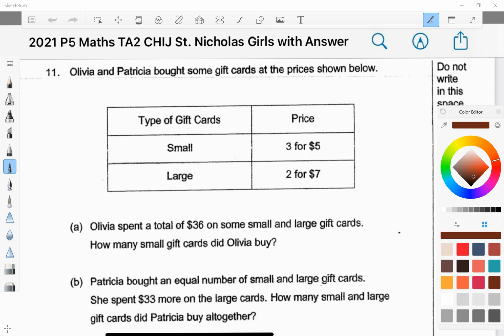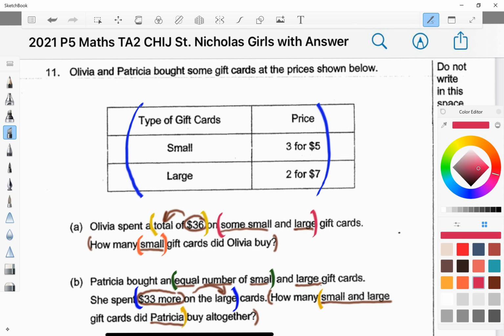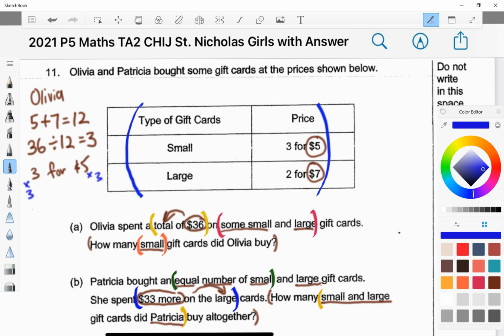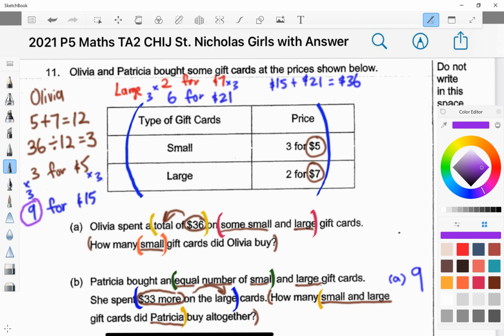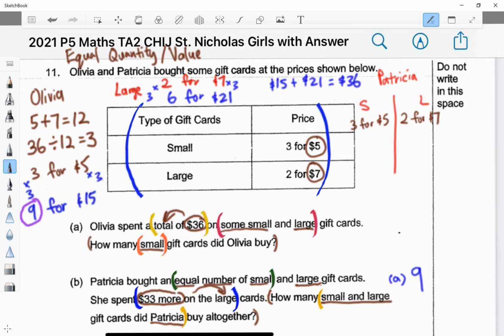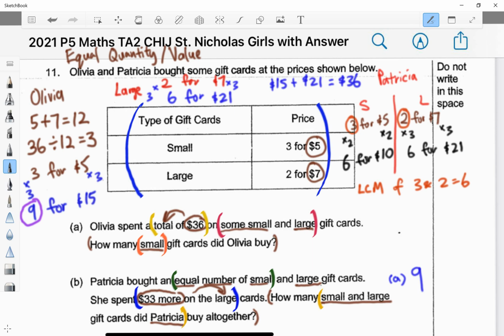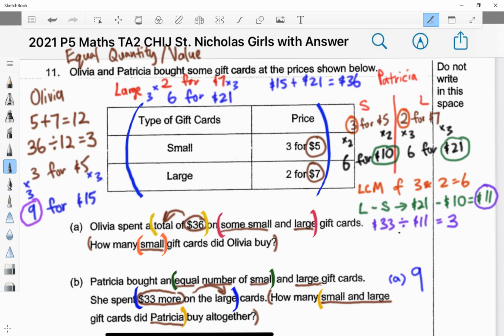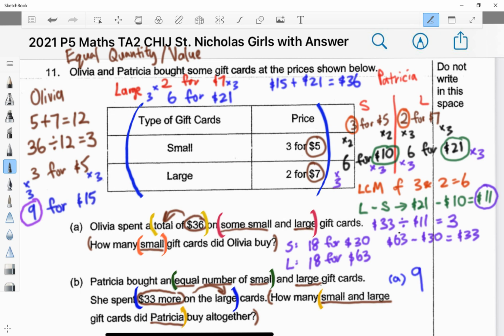Smashing Maths Problems EP25: Equal Quantity/Value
This is the twenty-fifth episode of Smashing Maths Problems!